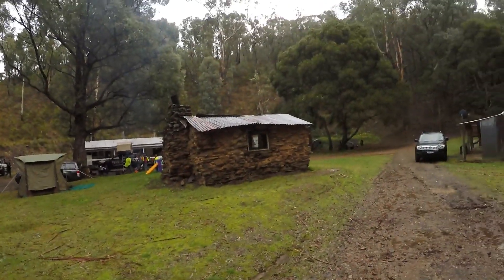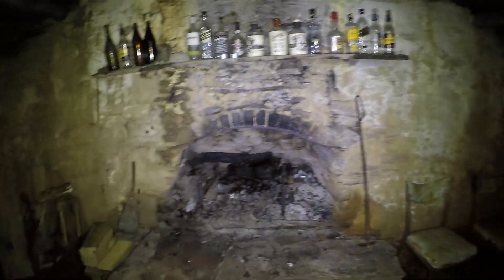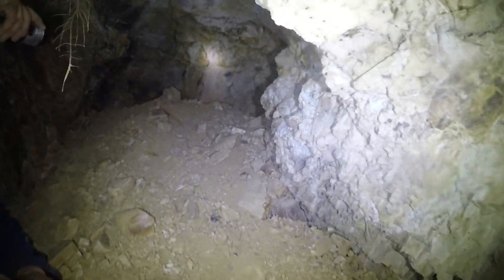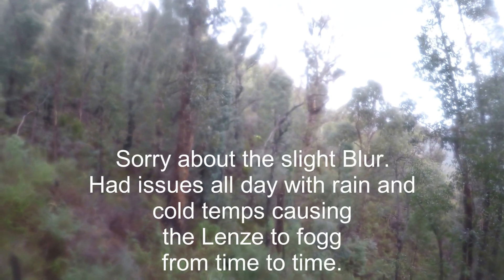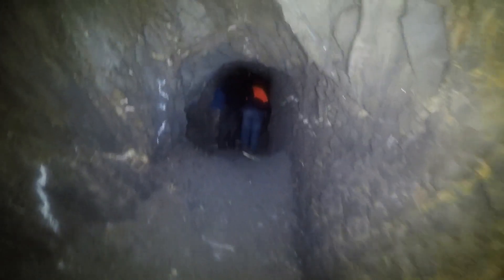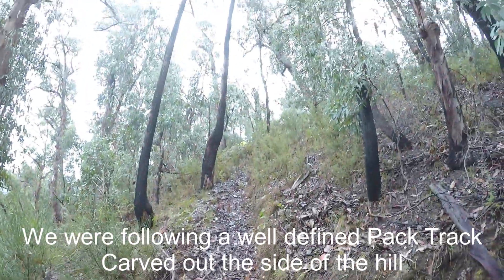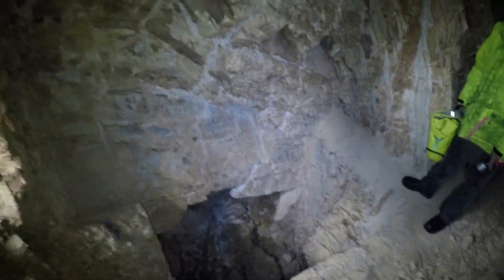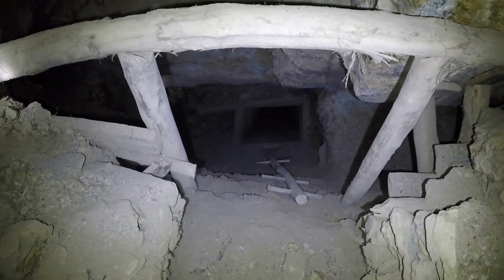Aberfeldy, Toombon area Part 1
Exploring historic sites and mines of the Donnelly's Creek Region